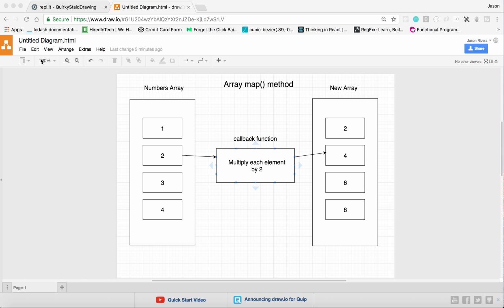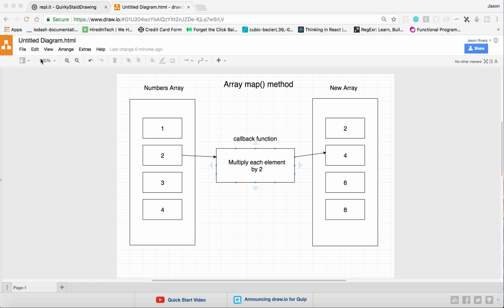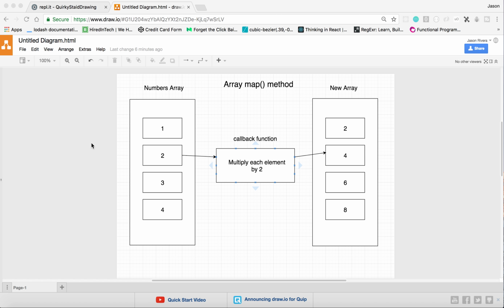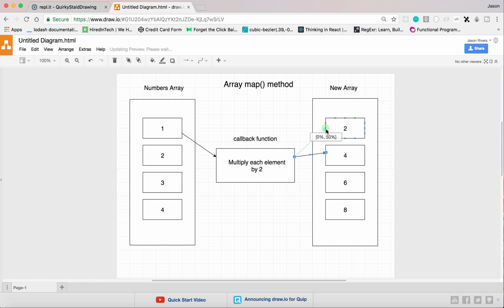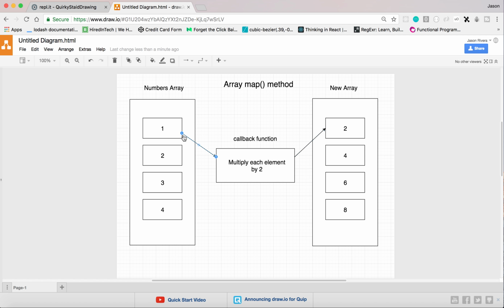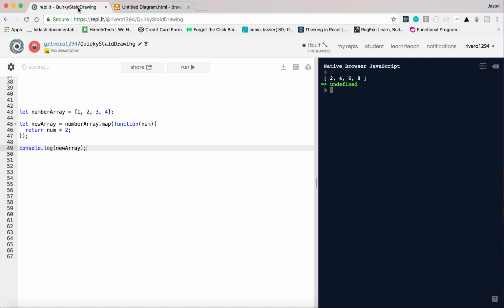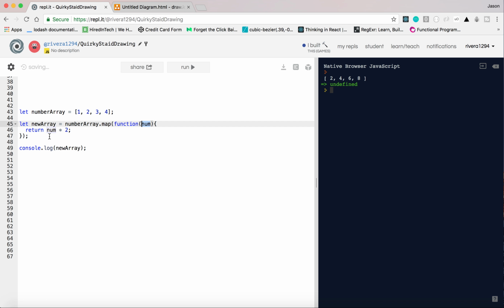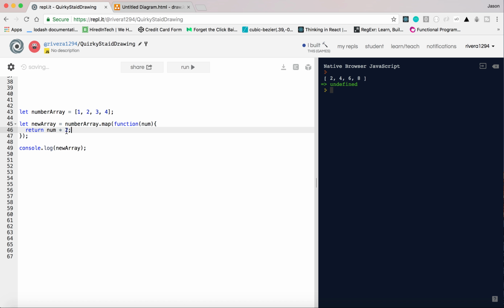Javascript map() method explained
In this video I explain how the map method works using a diagram and a code example.